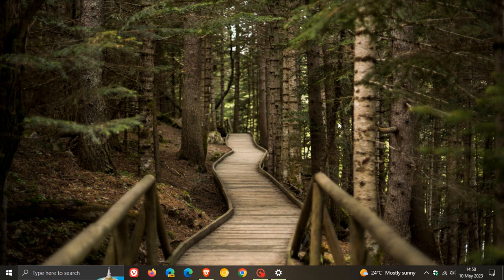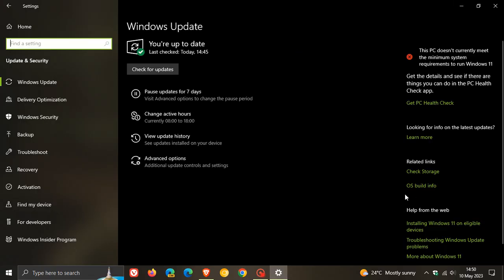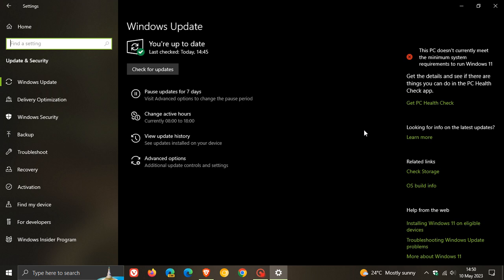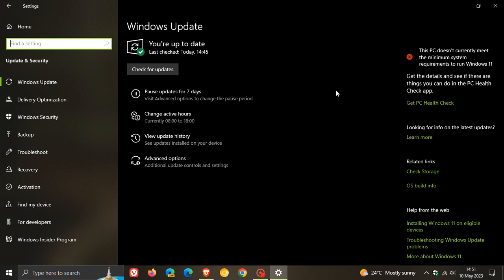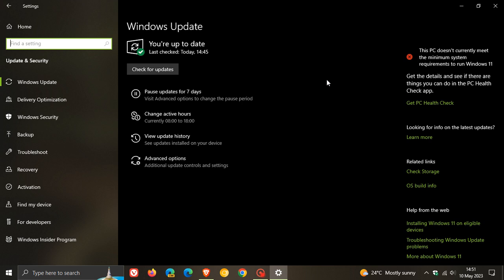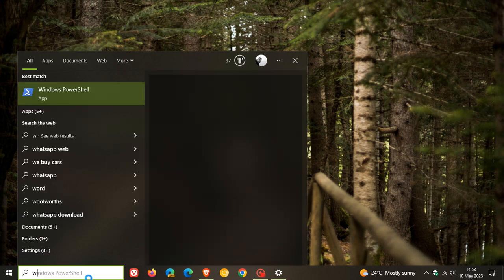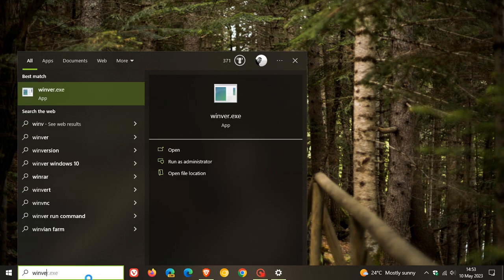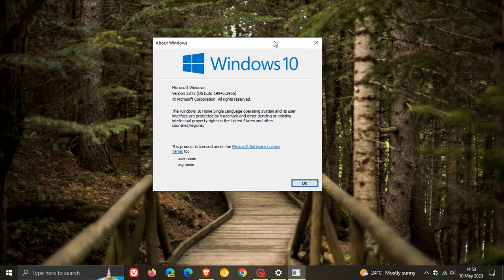The end of Windows 10: Windows 10 20H2 has reached it's end-of-life | 21H2 reaches EOL next month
If you are still running 20H2 Enterprise and Education, KB5026361 was your last security update, meaning you will no longer receive anymore quality updates now, as Windows 10 20H2 reached its end of servicing on May 9, 2023. Windows 10 21H2, is expected to reach its end of support date on June 13, 2023.